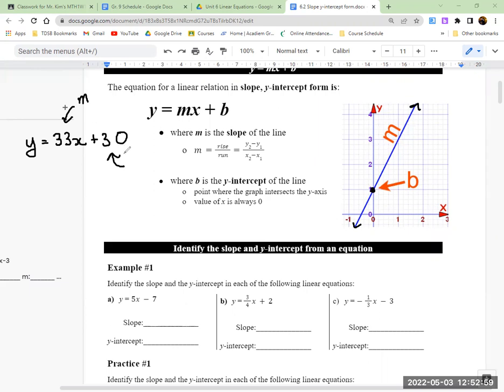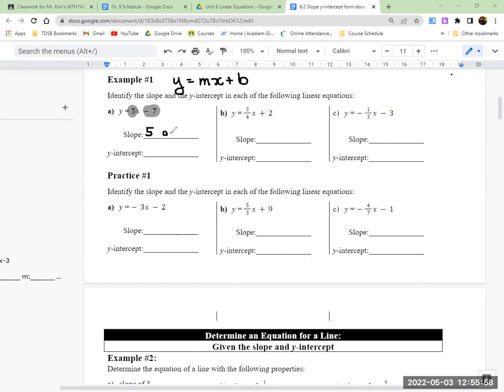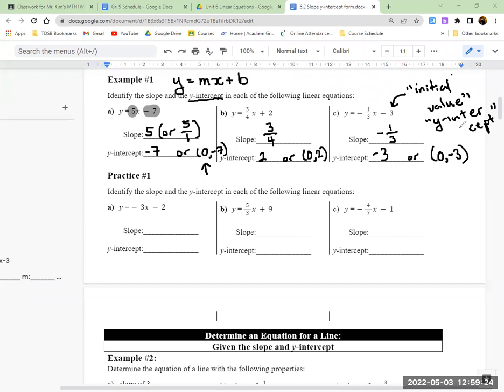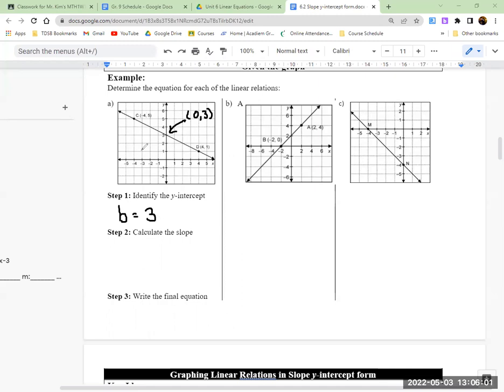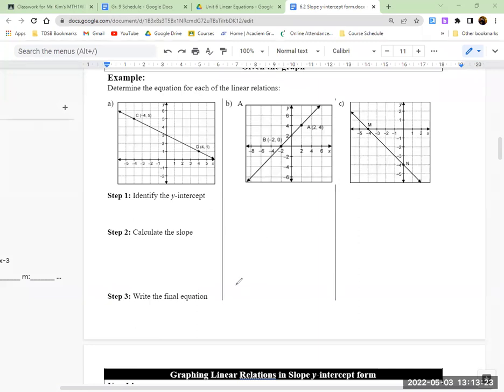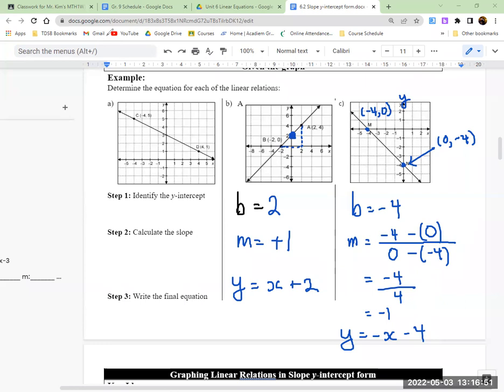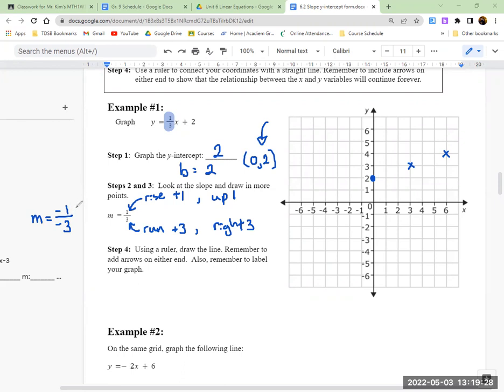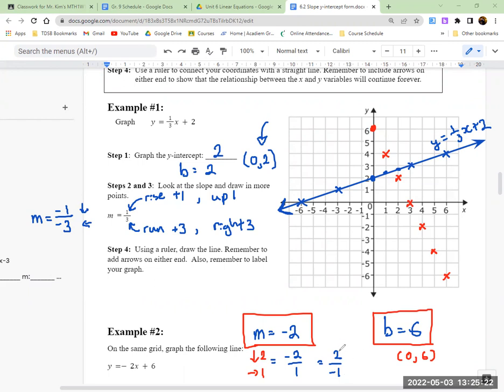6.2 Equation of a line in Slope, y-intercept form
3:54 Determine slope, y-int from the equation
9:31 Determine an equation when given slope, y-int
11:38 Determine an equation from a graph
18:34 Sketching a graph from an equation